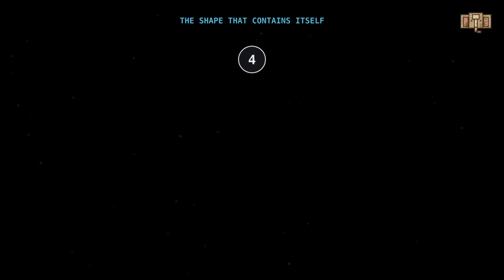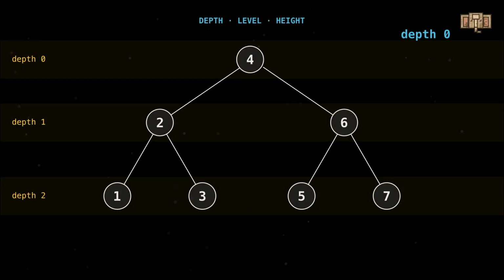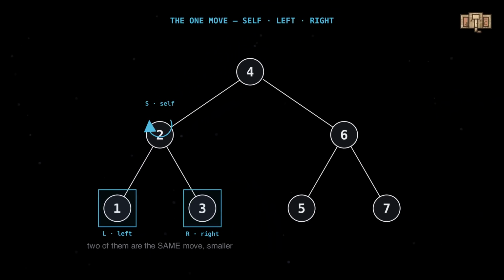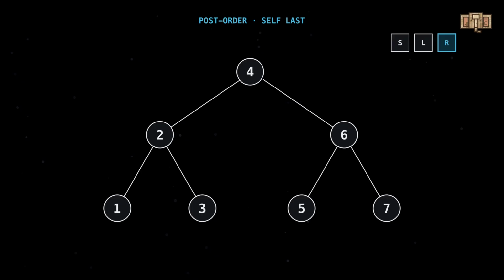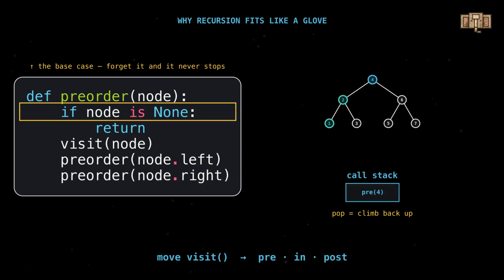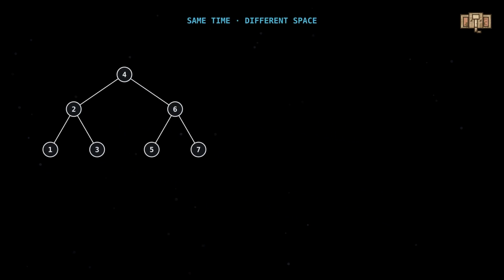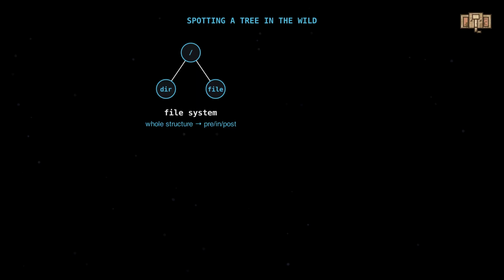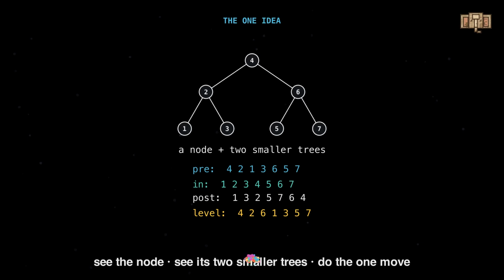Binary Trees Explained — Traversals, Recursion & Balance, Visualized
A binary tree is the first data structure where recursion stops being a trick and becomes the natural way to think. We build it from one shape repeated — a node with a left and a right — then watch every operation fall out of that self-similarity: the three traversals, why balance decides whether you get log time or a linked list, and how breadth-first differs from depth-first.

End to end, nothing skipped:
• The one shape, repeated — what makes a tree a tree
• The vocabulary that actually matters: root, leaf, height, depth
• Measuring a tree, and why height is the number that governs everything
• Why a balanced tree is log-height and a degenerate one is a chain
• The recursive move: solve the children, combine at the parent
• Pre-order, in-order, post-order — the same walk, three moments to act
• Level-order: breadth-first with a queue, ring by ring
• Time and space, derived from the height
• The gotchas that break tree code, and how to RECOGNISE a tree problem in the wild

Rudrite Academy is the structured on-ramp to coding interviews for career-switchers and non-CS engineers. Learn it, practise it on 500+ problems, and remember it:

New explainers weekly.

Timestamps:
0:00 - Why trees are everywhere
0:16 - One shape, repeated
0:42 - Root, leaf, height, depth
1:09 - A tree, built by hand
1:36 - Measuring a tree's height
2:07 - Balanced vs. degenerate
2:35 - The recursive move
3:02 - Pre-order traversal
3:37 - In-order traversal
4:09 - Post-order traversal
4:42 - The three traversals together
5:10 - Why recursion fits trees
5:44 - Level-order (breadth-first)
6:27 - Time complexity
6:53 - Space complexity
7:29 - Gotchas that break tree code
8:02 - How to spot a tree problem
8:37 - The path to mastery
9:08 - Recap